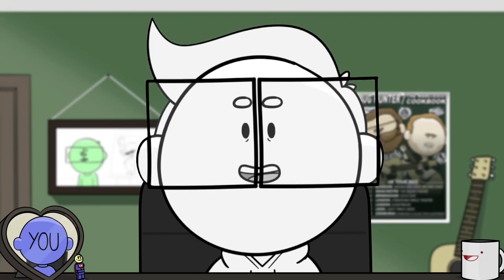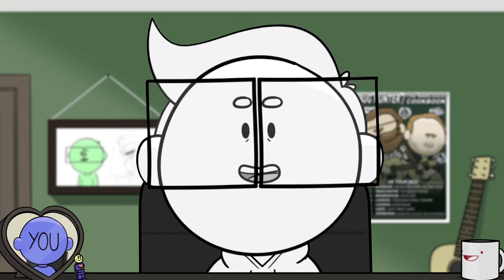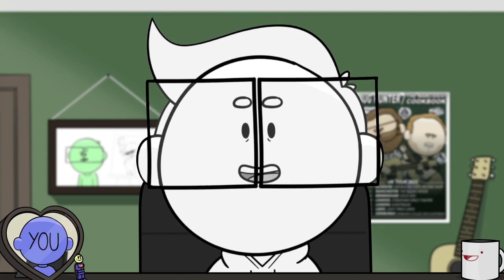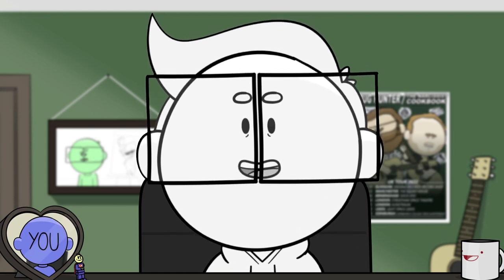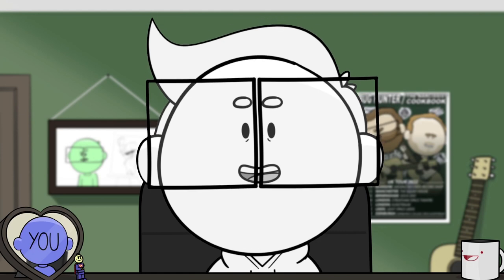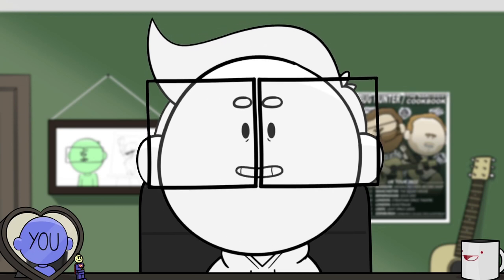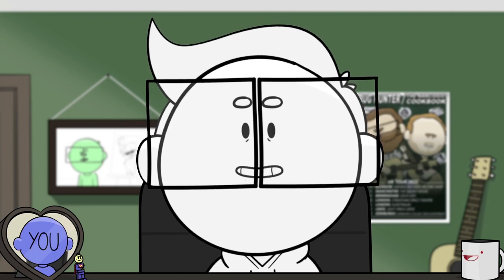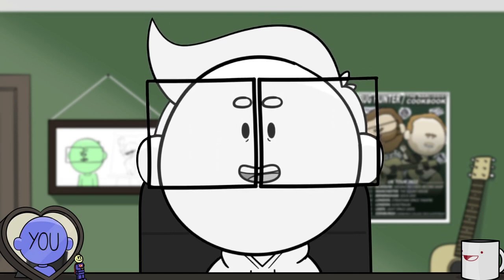Thanking You All By Name 2! (Electrink Bluegaloo)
Hey all!

Thank you all again so much, it blows my mind that so many people enjoy my animations enough to be here and supporting me like this, but thank you.

Fun extra game, keep an ear out for if my tone changes weirdly or if I don't seem to take a breathe: that's because I edited out a mispronunciation! There were a lot!

Thanks again all and here's a list of the names in case it helps you find yours!
Aaron Bushby
Aaron Type
Adain
Adam Harris
Adrian Lance Teng
Adrian Stymne
Adrienne
Adrienne Thompson
Aiden Stardancer
Alex
Alex Beasley
Alex Cringan
Alex Jarvis
Alexander Castro
Alexander Nadal
Alice
Alicia Palmer
Allison Phillips
Almea
Amanda
Amanda
Amber Stewart
amelia
Aminder Dhaliwal
Amirah Way
Ana Roman
Andre Mauricio Ribeiro dos Santos
Andrew Callovi
Andrew Farinella
Andrew H Roberds
Andru Ulrich
Andy Ondrejech
anemonemily
Angelica Mckenney
Anna Potapova
Aries Chaos
Ashley Anderson
Atlas Rose Miles
AutumnMuse
Azalea
B
BagelsOnly
Barry Fung
Becky L
Ben Verdegan
Benjamin Siepser
Beverly Togold
Bill Clary
Blackavarbun
Blake Peters
BlueCanary
Bob Grannan
Bob Pieczarka
Bob Tacconi
Brad Greer
Brenna Clark
Bret
Brian Dorfman
Bridget Franckowiak
Brittany
Brittany MacLean
Brock
BroJ
Bryan Bastin
Bryan Hughes
Bryce Smith
BucklingSwashes
C. Morris
Caitlin Danielle Foster
Cameron Kruger
Catherine
Cha Boi Jake
Chad Heiser
CheeBorg
Chris Gardiner
Chris M
Christine Daniel
Christopher Michael Watts
Christopher Yamauchi
Claire Hamada
Clairodactyl
Clarence Barr
Cody
Cody Michael Bradley
Couso Morpheus
Craig Macdonald
Critical Cards
Dan Nottingham
Daniel Hamilton
Daniel Oz
dankap99
Darius Copland
David Clarke
DAVID EADS
David Ramthun
David Windle
Dawson
Dax Quinn
Dean Evinger Jr
Dean R Johnson
Deanna Glenn
Demery Zlatic
Diana Kuskowski
DNA Graceless
Domanick Naumann
Donald Deeley
Doxel
Dr. Wicked
DreamcastPopStar
Drew
Driscollis
DSKaitlyn
Dying of Exposure
Dylan Craven
Eashaan Godbole
Echo Berson
Elena Mihajlov
Elizabeth Holbrook
Ella
EloquentTiger
Emily & Percy Shock
Emily P
Emmah
emmanuel ray bagrowski
Emmu Lah
Erin Martin
Evynn
Fortuna
Forward Progress
Francis O'Rourke
Freerk Cuperus
G. Smith
Gabriel
GalacticDrusus
Giggling Geekette
Glen N
Glofkill
Godzillagomez
Grant Moe
Greg
Guilherme Barreiros
Hajar JOULAL
Hannah Bufford
Harsimran Singh
Hasan Khan
Heather Avery
Help_its_again
Heylookadistraction
Hil Hoover
Holly Murgatroyd
Hue-An Tran
Î¦
Ian Lunderskov
IckyNeko
IdentityCrisis
IPng
Isaac Miller
Jackie Bermingham
JakeA503
Jam Briar
James Krzak
James Leech
Jamie Paige Kindahl
Jasonlorado
Jay Rieve
jayairee
Jeff
Jenny Yoshihara
Jeremy Kacher
Jessica Smith
Joe
Joe Strom
Johanna Blomstedt
John Lynk
John P
Johnny Woodson
Jordan
Jordan Groves
Jordan Therrien
Joshua Austin
Joshua Francis Ibay
Joshua Penley
Joshua Pressley
justin clark
Kai Christensen
Kammye Thain
Kason Bennett
Katelyn
Katherine
Kathryn Sowinski
Katie Thomas
Katy Mae Surratt
kazy
KC Maw
Kel
Kelly McKew
Kenny Richardson
Kevin
Kevin Davis
Kevin Vinck
Kevin Wh3h
Kit
koala tums
Kris Campbell
Krista Loveland
Kristina Coffin
Kuvira
Kyle Halgerson
Kyle Thompson
L. Lee Butler
Lainie G
Lars
Laurel Trinh
Lee
Leland Raetz
lickthecowhappy
Lina Birgersson
Lisseth Guarniz
Logan Hamilton
Louise Evans
Lyn Trishum
Maddie
madi olivia
Maggie
Maggie Humphries
MalibuDarby87
Mandy Hoskins
Manic Pixie Bunboy
Margaret Cross
Mark I Sullivan
Mark Kemper
Marklar V
Mars
Maru
Marx Madness
Matthew Fausz
Matthew Miles-Watson
Megan Ellis
Mel
Merelyflowers
Michael Hughes
Michael Sangregorio
Michael Willis
Michelle Fandrich
Mike Puterbaugh
Molly Means
Mr Ray
Nathan Yaffe
need61339
Nevron
Nichol Isobe
Nicholas Palmer
Noah Lieberman
Noah Payne
Not That Nic
NSeaBear
Nudist Mage
Nyra777
OddComoddity
old_deluder
Oliver Vikman
Otatek
ParadoqueX
Patrick Mercado
Paul O'Regan
Pauline Delgado
Penske
Phil
philip smart
Phlemily
Pistols O'Brien
Ploops
Possumbreath
qbNone
Rachel
Randy
Ratpick
Raven
Raymond Rogers
Raziq Noorali
Rebekah Jakola
Rene Olivas
Resnick1022
RexNeminis
Rhiana S.
Rhiannon Leo-Jameson
Ric
Ronnie
Rosie
Rowdy boi Thomas
ruinmedaddy
Ryan Druhan
Sam Greenberg
Samantha Kountz
Sandra
Sarah Wampler
Sarah Wehner
Sata Prescott
Sean Bell
Sean Boyce
Seekers
Senna Bekkers
seriesxiii
Shane Trewartha
Shaudel
Shauna Jones
Shay Hunt Schroers
Simon Wakefield
Skerffy
SKLTn
SkylernoSkylerYES!!!
Smallish Kae
Sol
some simulacra
Spaceomonkey9
Stav Gold
Steffanie Cain
Stephanie Shamp
Stephen
surenanigans
Sverre Reiten
Taggers
Taia Green
Tall Jeff
Tara Ingalls
Tarquin Farthard
Tau
tayycro
Teresa Sasaki
ThatNerdyGinger
The Mind Stone
this stable ground
Thomas Morton
Thomas Yasman
Timothy Joyce
Tom Boulay
Tom Fallows-Baker
Tori
Traci Phillips
Travis Grout
Twisted Orchid
Tyler Dowd
UnidentifiedFlyingSkyler
Valentine
Valerie Bahr
Veronica Kimmerly
Version 0.111
Vivian Yip
Walter E. Wirtz
Waterfall
Welliboot 1
WhatAlsaid!
wheatleton 36
Wheeler Light
William Hazelden
WST
Xandersaurus
YetiCactus
Zander Mote